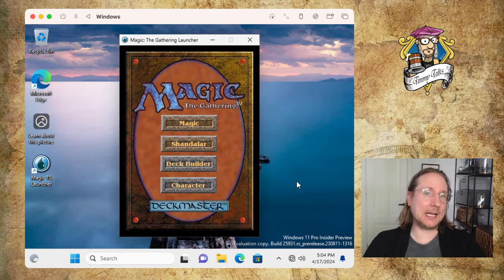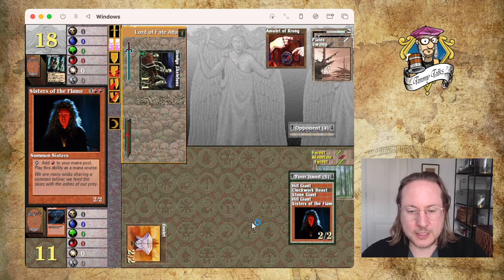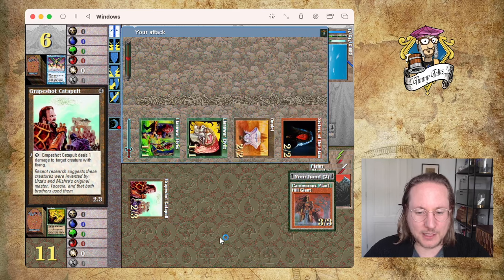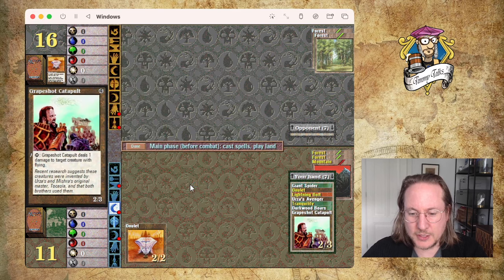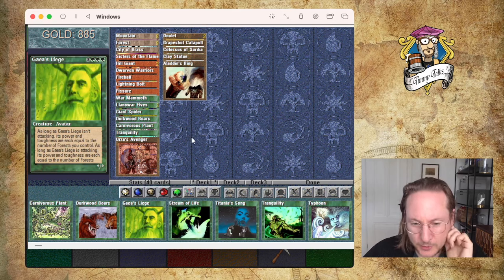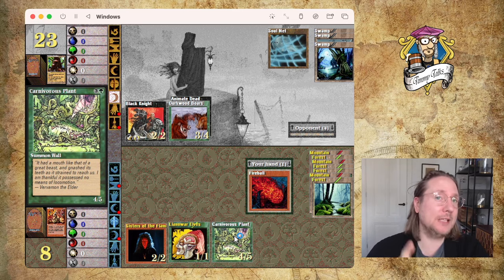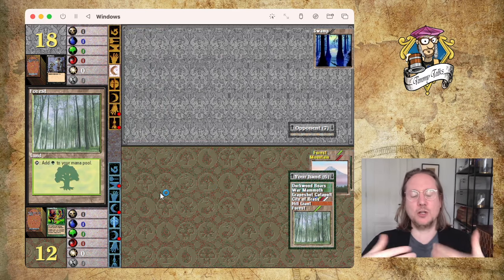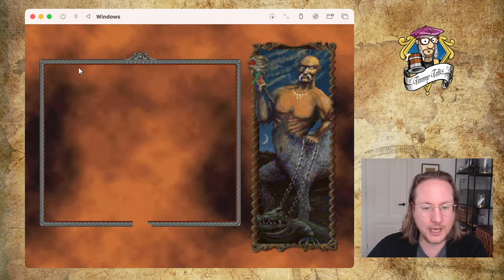Chapter 2: Hunt for Gold | Magic The Gathering in Shandalar mtg9394 812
Time for Shandalar! In today's run, we are going on a hunt for gold.

00:00 MTG’s Shandalar
03:08 Cleric Duel
31:00 Eloren Village Quest
43:50 Colossus Time